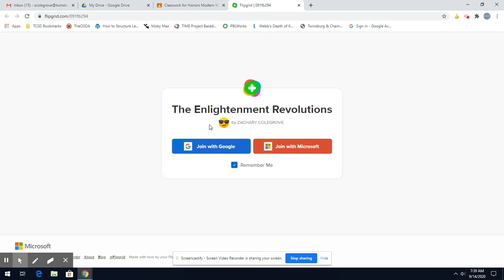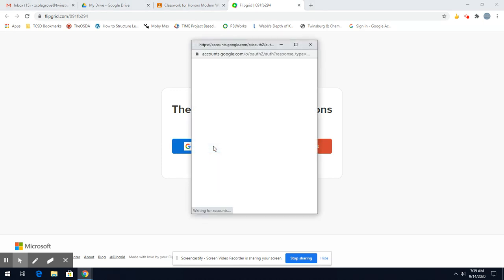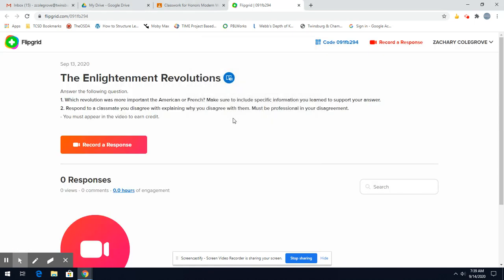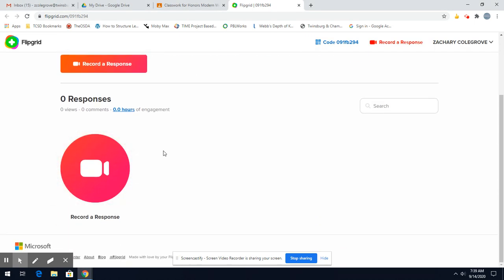Flipgrid Login Tutorial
How to signup for an account or login to Flipgrid